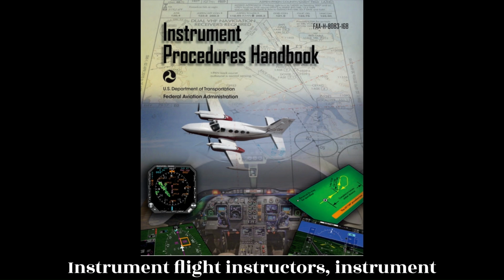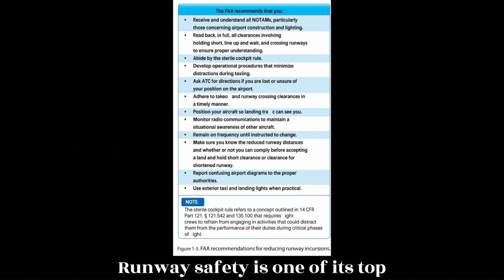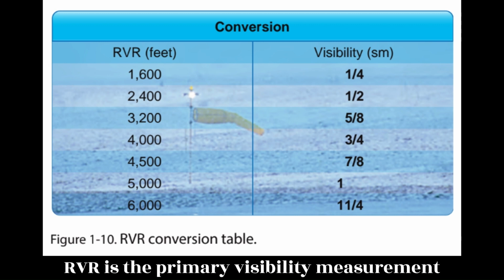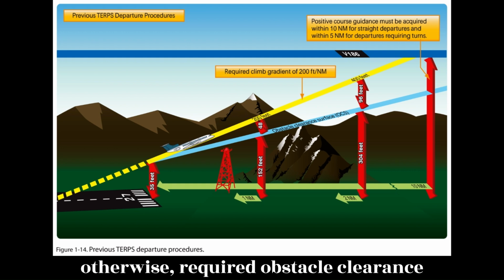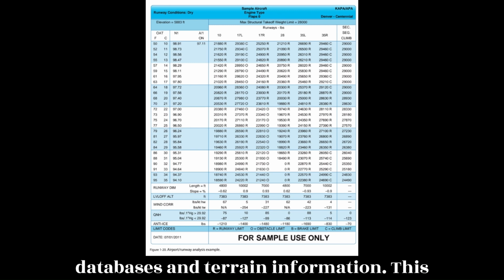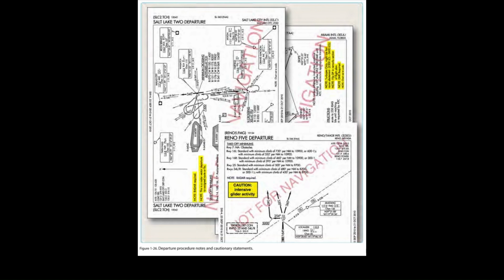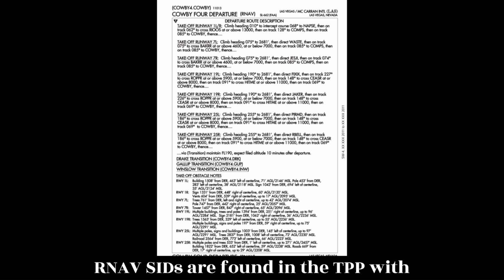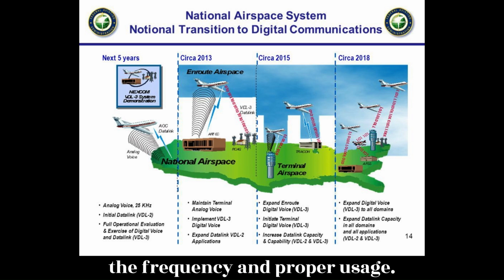Instrument Procedures Handbook (CH.1) FAA-H-8083-16B Audio Made For Easy Listening & Learning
Departure Procedures. Chapter 1

WHEN YOU JOIN OUR MONTHLY MEMBERSHIP YOU WILL GET FULL ACCESS TO ALL FAA MANUALS AVAILABLE!

Chapter 1

Departure Procedures 1-1
Introduction 1-1
Surface Movement Safety 1-2
Airport Sketches and Diagrams 1-2
Airport/Facility Directory (A/FD) section of the ChartSupplement (CS) .1-2
Surface Movement Guidance Control System(SMGCS) 1-3
Advanced Surface Movement Guidance ControlSystem (A-SMGCS)..1-4
Airport Signs, Lighting, and Markings. 1-5
Runway Incursions. 1-5
Runway Hotspots. 1-6
Standardized Taxi Routes 1-6
Taxi and Movement Operations Change. 1-8
Weather and the Departure Environment 1-8
Takeoff Minimums 1-8
Takeoff Minimums for Commercial Operators 1-8
Operations Specifications (OpSpecs). 1-8
Ceiling and Visibility Requirements 1-10
Visibility .1-10
Prevailing Visibility 1-10
Runway Visibility Value (RVV) .1-10
Tower Visibility .1-11
Runway Visual Range (RVR) .1-11
Adequate Visual Reference 1-11
Ceilings .1-11
Automated Weather Systems .1-12
Automatic Terminal Information Service (ATIS) .1-12
Digital Automatic Terminal Information Service(D-ATIS) .1-12
IFR Alternate Requirements .1-13
Alternate Minimums for Commercial Operators .1-14
Departure Procedures .1-16
Design Criteria 1-16
Low, Close-In Obstacles 1-18
One-Engine-Inoperative (OEI) Takeoff ObstacleClearance Requirements .1-20
Categories of Departure Procedures 1-23
Obstacle Departure Procedures (ODPs) 1-23
ODP Flight Planning Considerations 1-23
Standard Instrument Departures (SIDs) 1-26
Transition Routes .1-26
SID Flight Planning Considerations 1-28
Area Navigation (RNAV) Departures .1-30
SID Altitudes .1-36
Pilot Responsibility For Use Of RNAV Departures ...1-37
Radar Departures 1-38
Diverse Vector Area .1-42
Visual Climb Over Airport (VCOA) 1-42
Noise Abatement Procedures 1-42
Procedural Notes .1-43
DP Responsibilities .1-43
Departures From Tower-Controlled Airports .1-43
Departures From Airports Without an Operating Control Tower ...1-43
Ground Communication Outlet 1-44
See and Avoid Techniques 1-44
VFR Departures 1-44